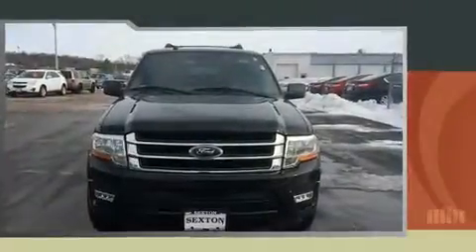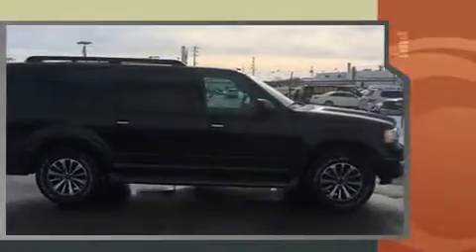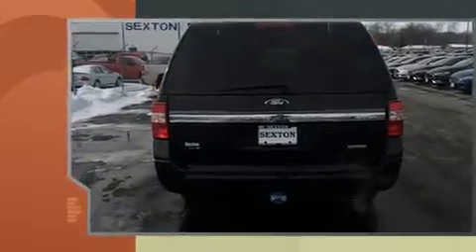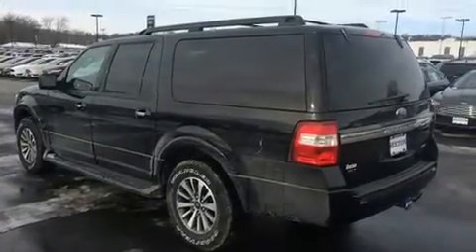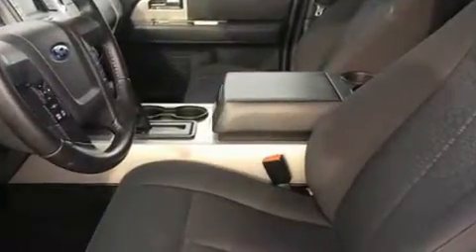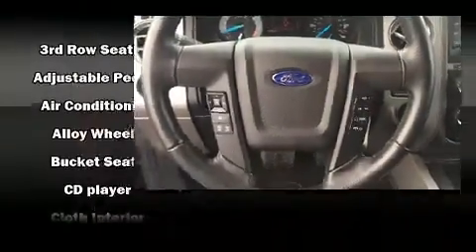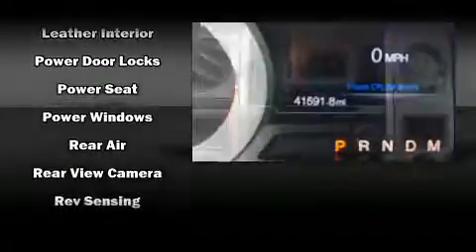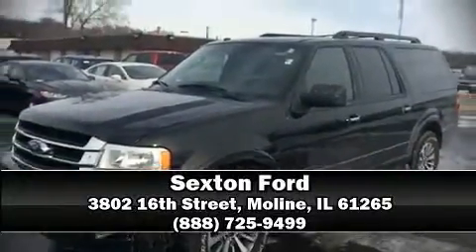2016 Ford Expedition EL XLT in Moline, IL 61265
Sexton Ford
3802 16th Street

You can expect a lot from the 2016 Ford Expedition EL. It features four-wheel drive capabilities, a durable automatic transmission, and a 3.5 liter 6 cylinder engine. A turbocharger further enhances performance, while also preserving fuel economy. Top features include air conditioning, front and rear reading lights, a leather steering wheel, heated door mirrors, remote keyless entry, adjustable pedals, a trailer hitch, and 1-touch window functionality. Back seat passengers will appreciate the rear audio controls, allowing them to make easy adjustments to the stereo system. Third row seats provide an even greater maximum passenger capacity. Ford ensures the safety and security of its passengers with equipment such as: dual front impact airbags with occupant sensing airbag, front SIDE impact airbags, traction control, brake assist, a panic alarm, an emergency communication system, and 4 wheel disc brakes with ABS. For added security, dynamic Stability Control supplements the drivetrain. Our sales staff will help you find the vehicle that you've been searching for. We'd be happy to answer any questions that you may have. Come on in and take a test drive!